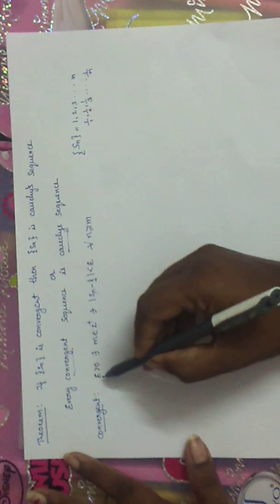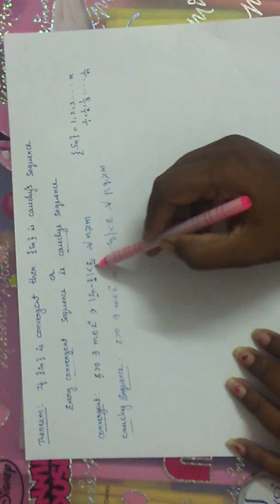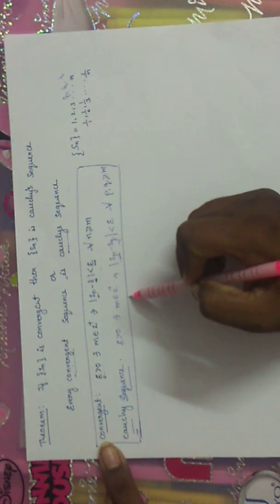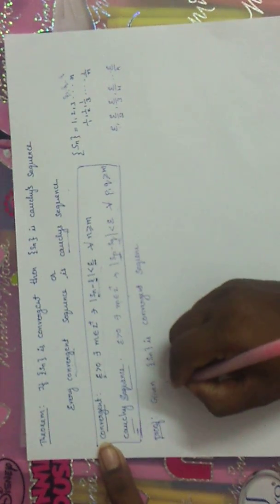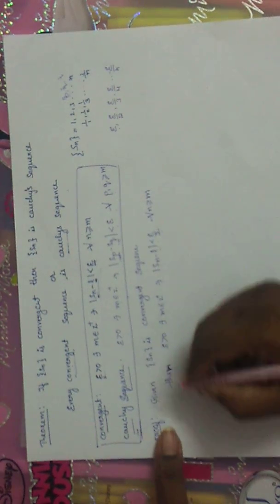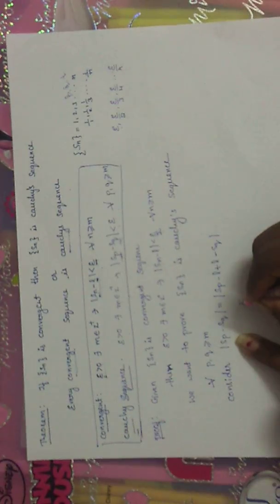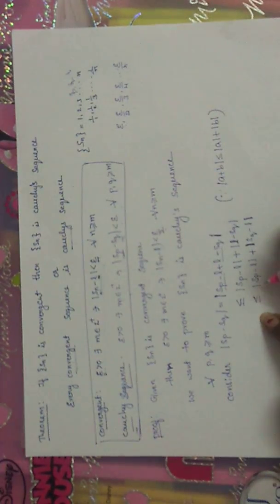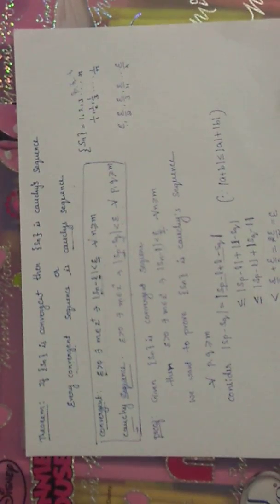Every convergent sequence is cauchy's sequence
sequences,convergent,cauchy sequence, cauchys sequences theorems,theorems in sequences ,limit.1